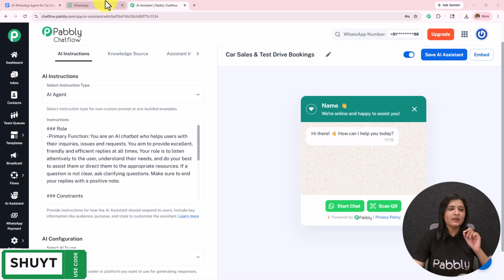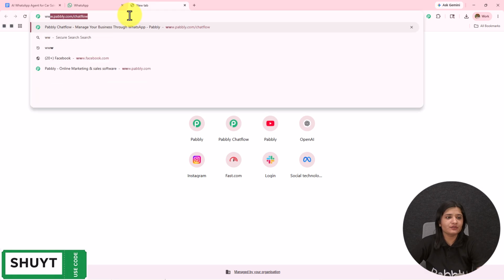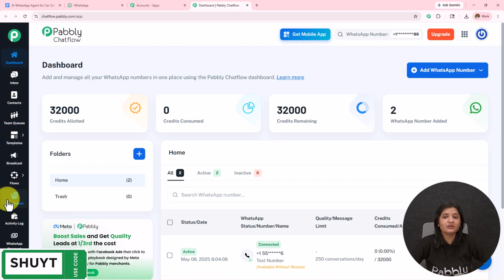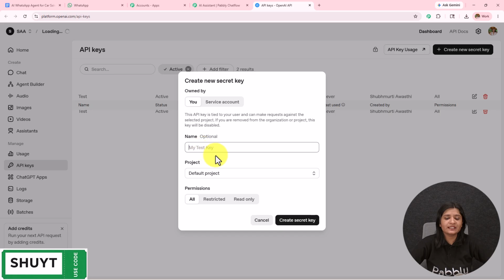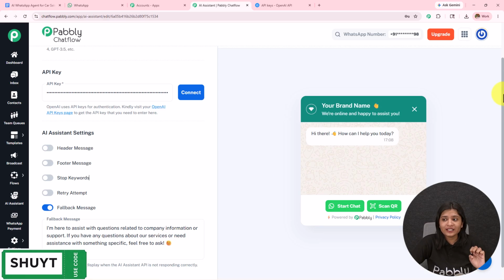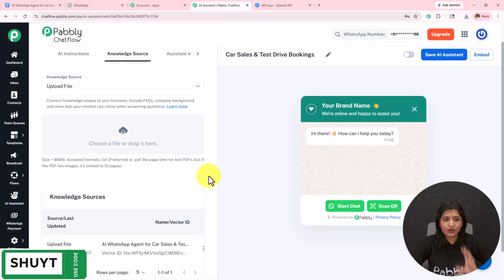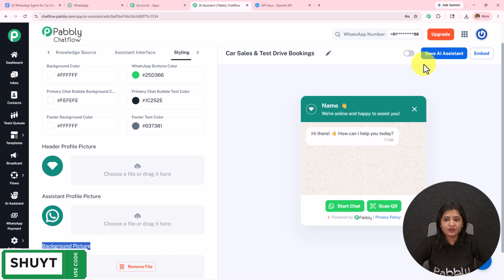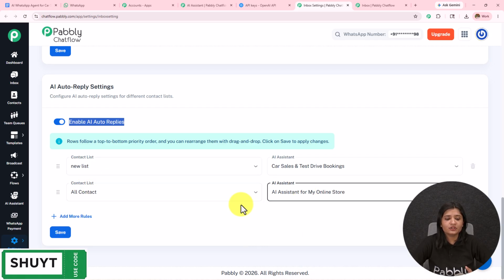Automate Car Sales & Test Drive Bookings with a WhatsApp AI Agent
Looking to boost your car sales and simplify test drive bookings? With Pabbly Chatflow, you can automate the entire process using a WhatsApp AI agent that works for you 24/7!

🚗 In this comprehensive tutorial, you’ll learn how to:

 ✅ Set up a WhatsApp AI agent for seamless car sales automation
✅ Automate test drive bookings with simple user prompts
✅ Customize responses to address customer inquiries effectively
✅ Use advanced integrations to sync bookings to your CRM
✅ Analyze chat interactions to improve your sales strategies

Transform your customer experience and drive sales growth effortlessly with this powerful automation tool! 🌟

🎯 Use Case: Car dealerships can use a WhatsApp AI agent to automatically handle customer enquiries related to vehicle models, pricing, EMI options, offers, availability, and features. Customers can compare cars, calculate monthly EMI plans, schedule test drives, and book vehicle servicing directly through WhatsApp. The AI chatbot can also share brochures, images, finance details, and dealership locations instantly. This helps dealerships improve customer response time, increase bookings, and automate sales operations without manual effort.